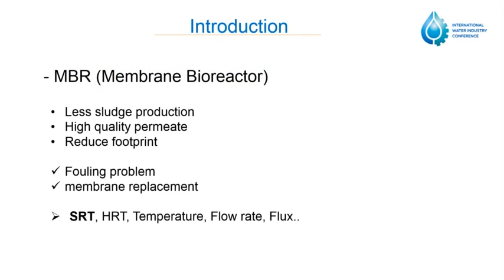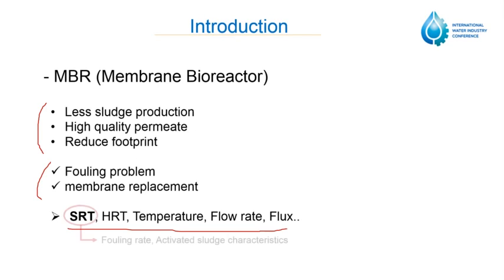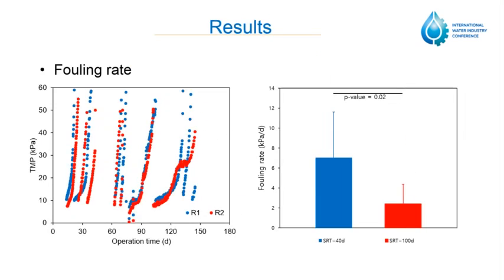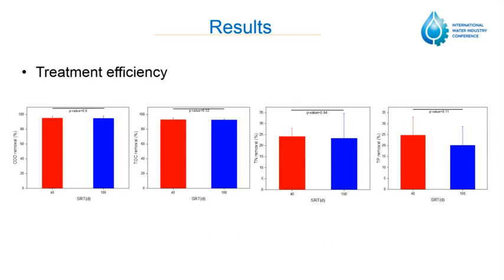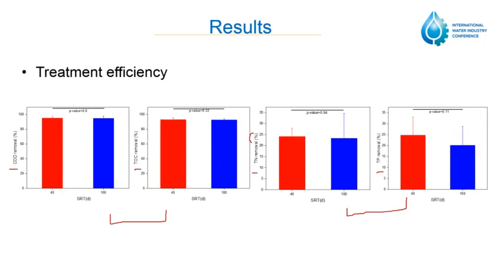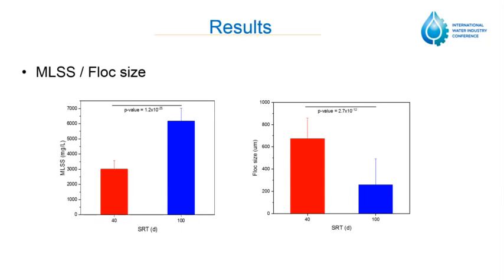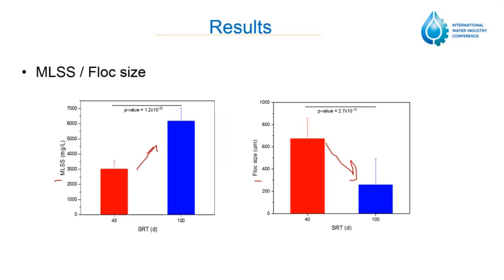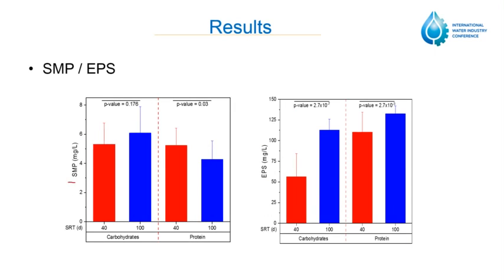6th IWIC_Eunjin Bae